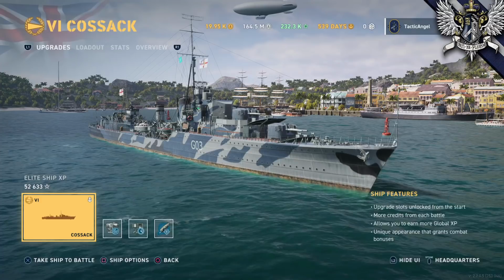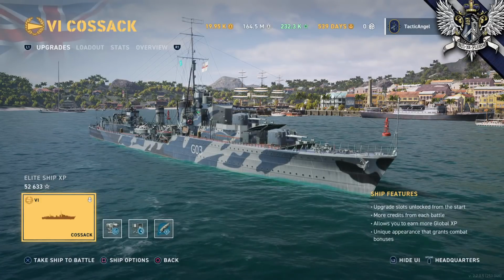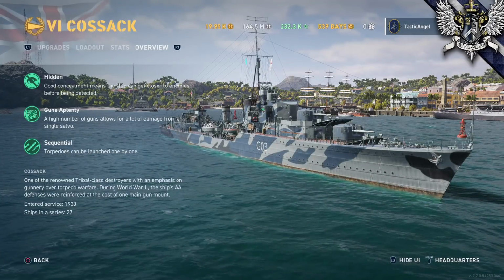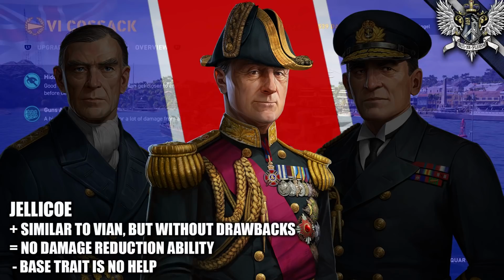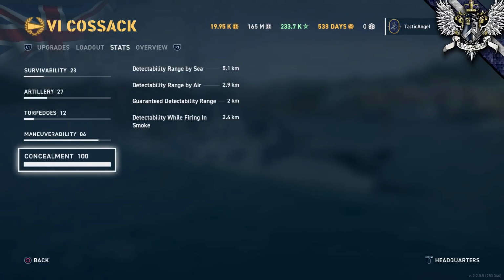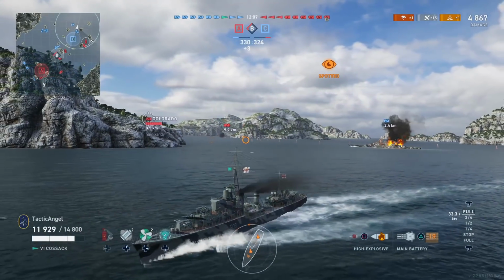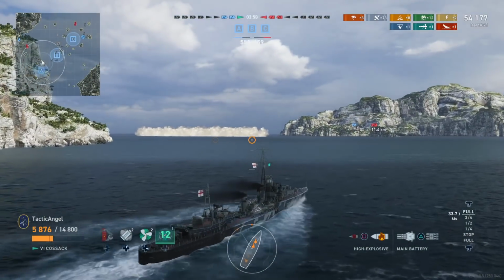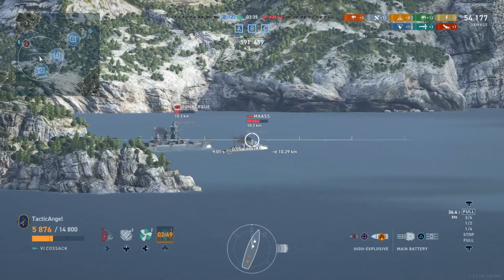WoWS: Legends - HMS Cossack - Premium Ship Review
World of Warships: Legends for Console (PlayStation 4 and XBox One).

Premium Ship Review: HMS Cossack, Tier VI Royal Navy / British Destroyer

Time Codes:
History: (0:31)
Analysis: (7:32)
Commanders: (11:03)
Stats: (13:07)
Gameplay: (18:20)